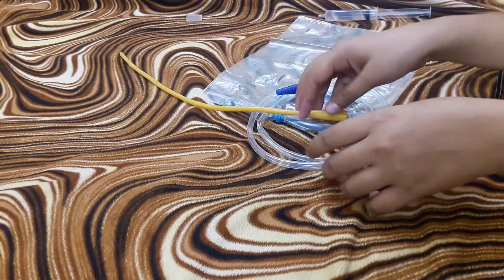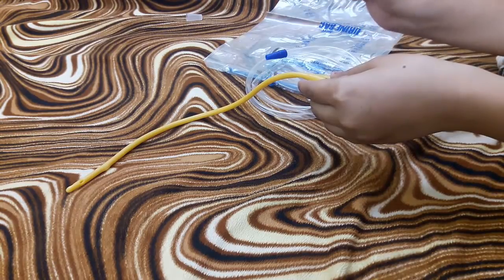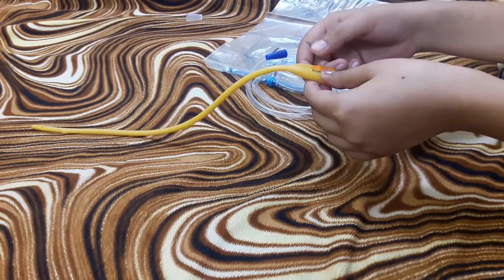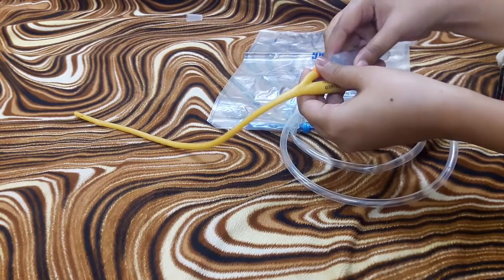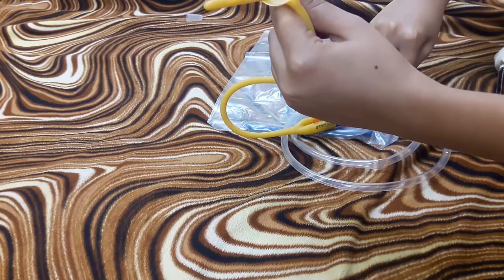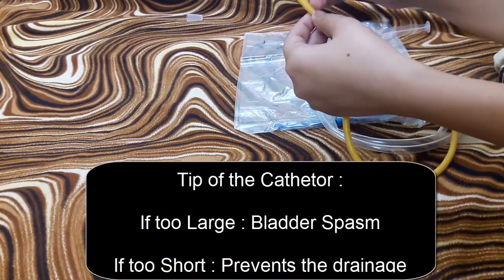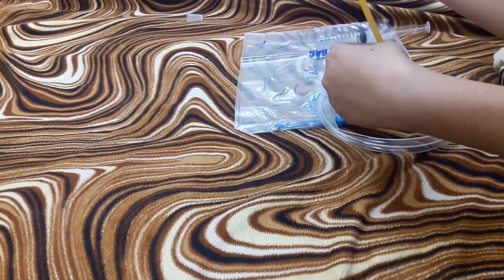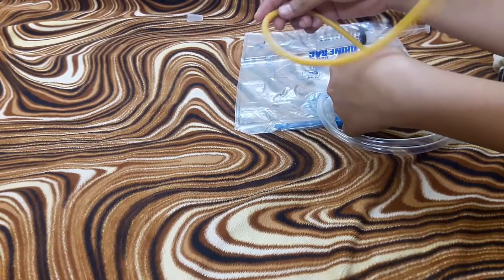Foley's catheter | Parts | Sweta Yadav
This video will cover on parts of Foley's catheter
Foley's catheter are self retaining double or triple lumen tube used for medical indications such as post operative urinary retention, acute urinary retention, CV stroke etc.